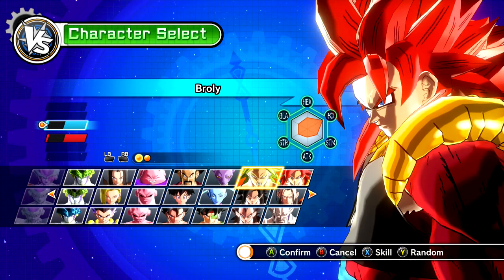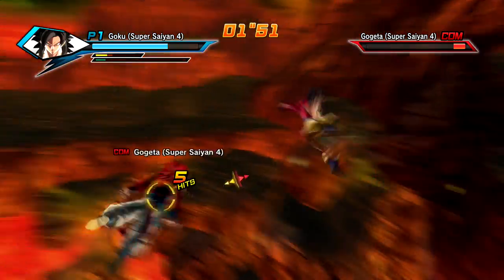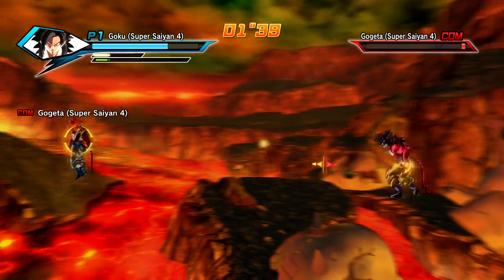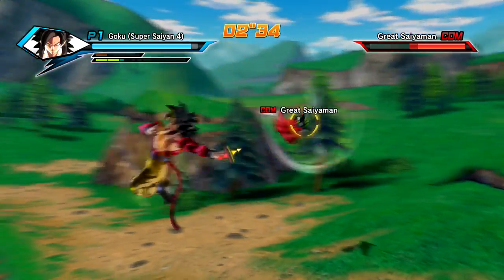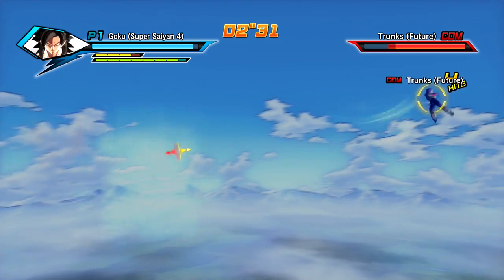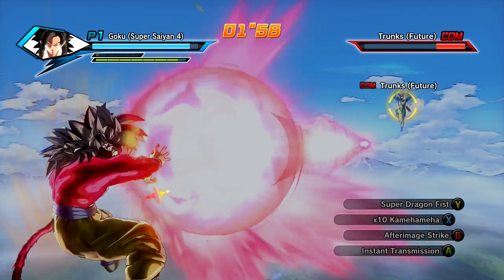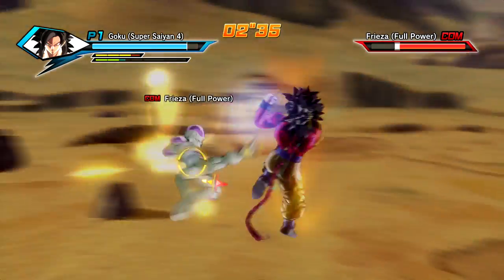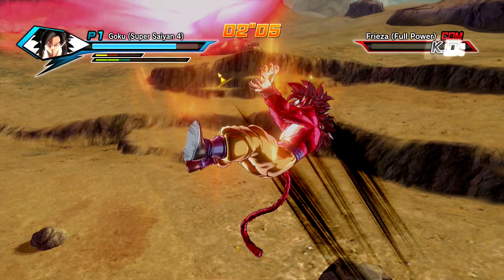Dragon Ball Xenoverse: Who Is The Best Character?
I'll be sharing with you guys who I think the best character in Xenoverse is.